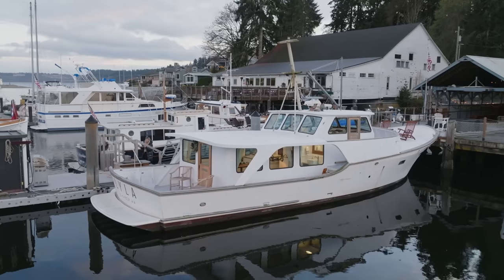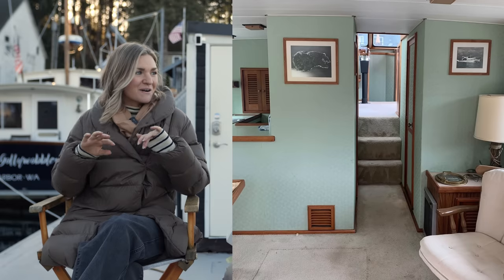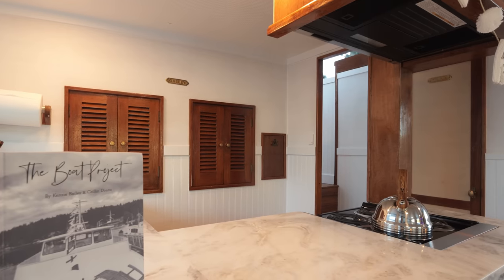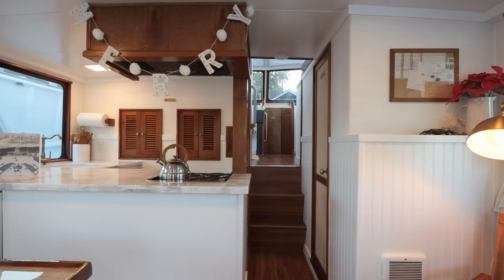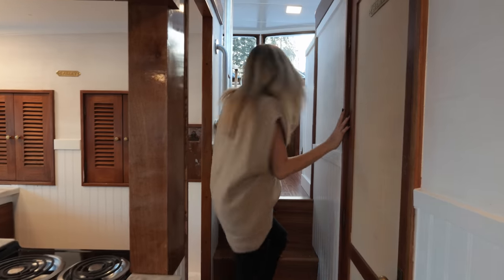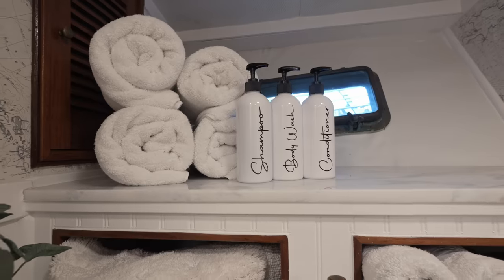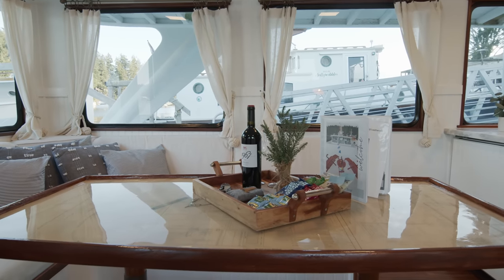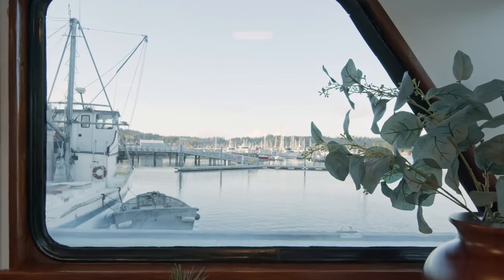Inside an Incredible $75,000 Renovated Yacht Airbnb!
In today's Checked In episode, we're checking into a restored yacht Airbnb! Located in Gig Harbor, WA, this yacht is 53 feet long and features 2 bedrooms and 1.5 bathrooms. The owners did an amazing job restoring this boat with bead board, nautical wallpaper, brass fixtures and more.

What Equipment I Use: